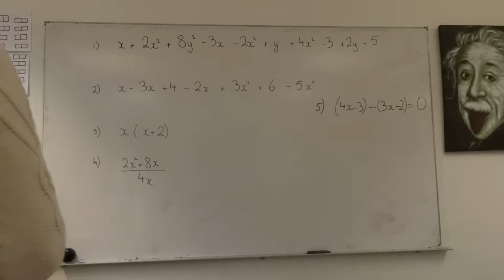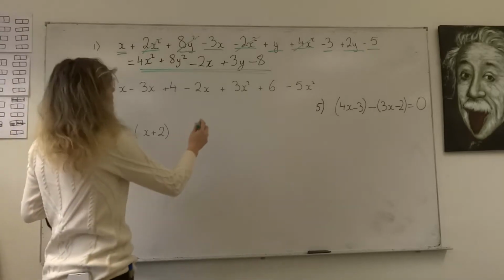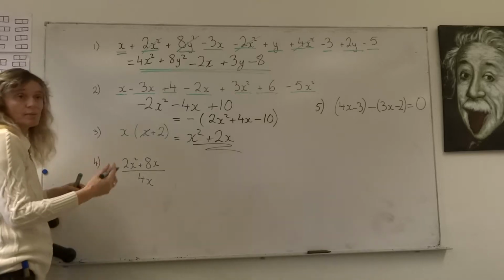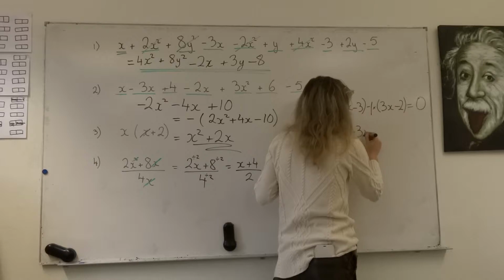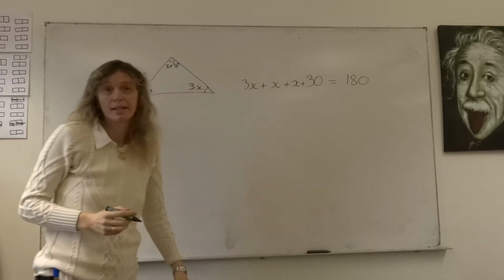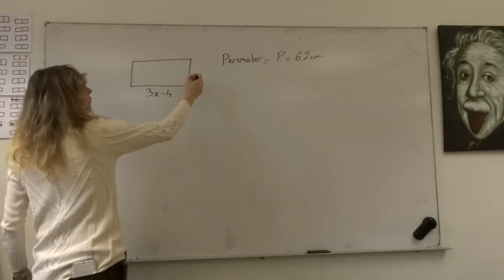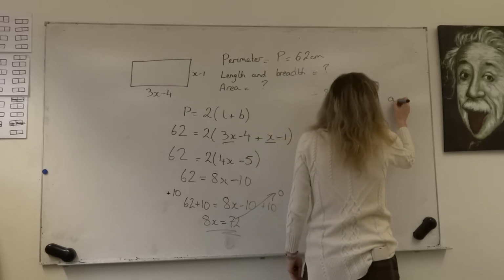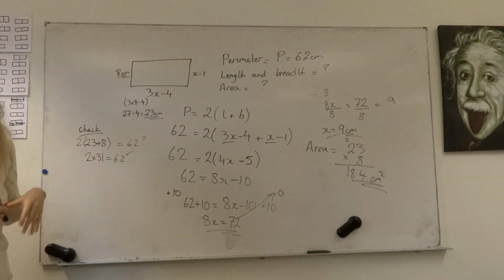algebra mix more examples simplify,expand and solve